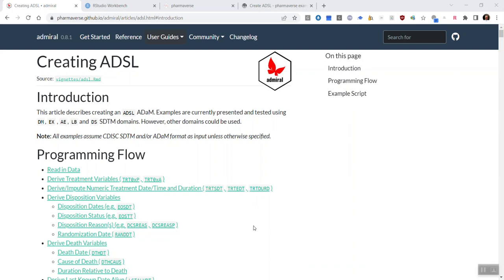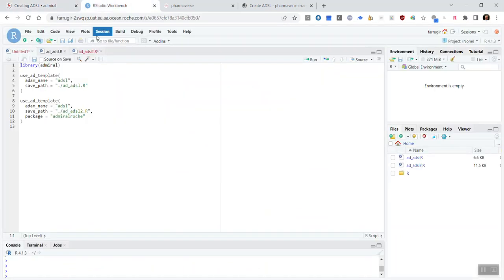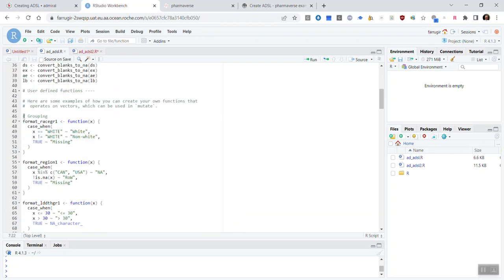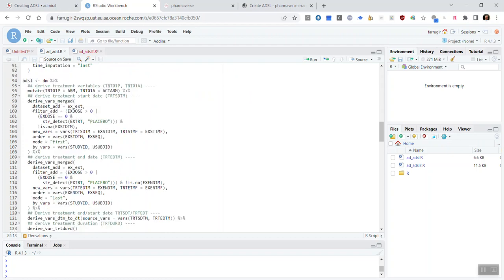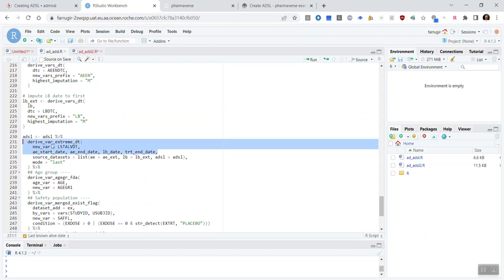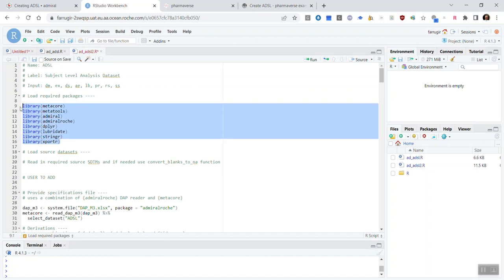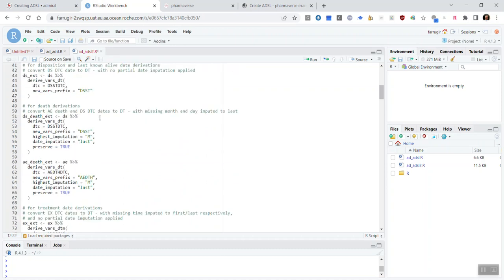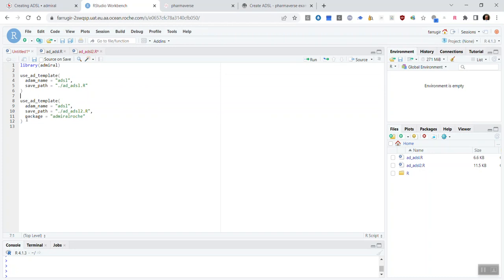{admiral} ADSL demo and company specific approach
NOTE that this video was created using earlier versions of {admiral} - consult our website for the very latest ADaM templates.

Sharing a walkthrough and some watch-outs for using {admiral} to create a basic ADSL
Also including a sneak peak into the closed source {admiralroche} package extension, to show an example of how companies could compliment {admiral} with their own specific ADaM implementation needs.